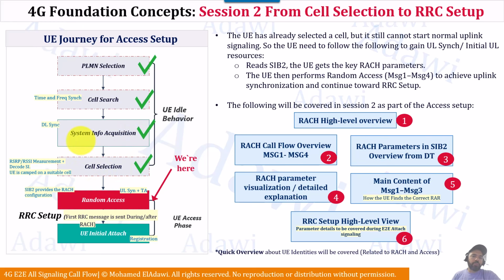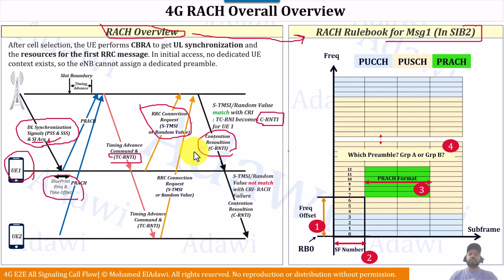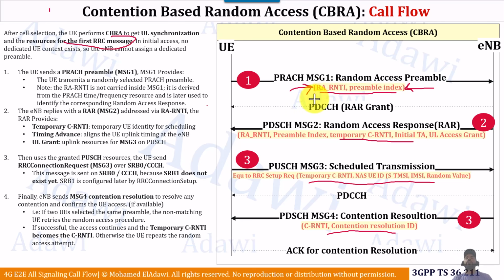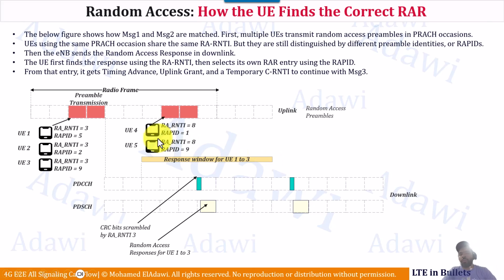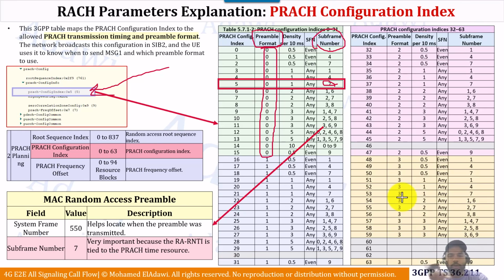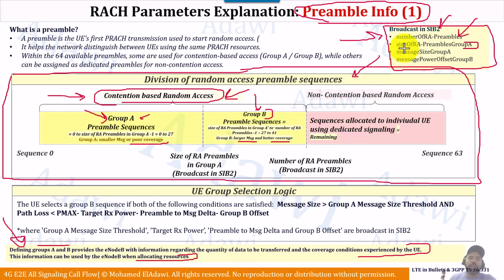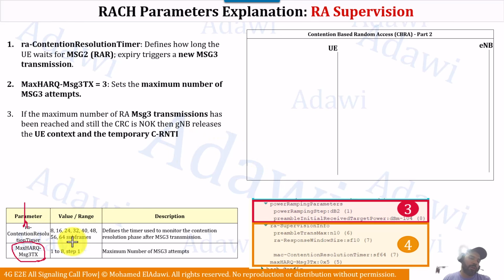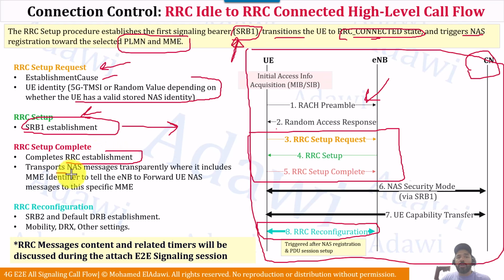LTE RACH/RRC Call Flow & PRACH Parameter Details, RA-RNTI, SIB2 | 4G E2E Signaling Session 2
Welcome to Session 2 of the 4G End-to-End Course.

In this video, we break down the LTE Random Access Procedure (RACH) step by step and explain how the UE moves from downlink synchronization to uplink synchronization before starting the connection setup process.

This session covers the complete RACH overall overview, RACH types, and call flow explanation, including:

Contention-Based Random Access (CBRA)
PRACH detailed call flow
UE identities overview
RA-RNTI explained
How UE finds the correct RAR
System Information acquisition recap
SIB2 content and RACH-related parameters
PRACH frequency offset
PRACH configuration index
PRACH format
Root Sequence Index
Preamble information parameters
Preamble power ramping
RA supervision parameters
RACH MSG1, MSG2, and MSG3 content
RRC Setup call flow

If you want to understand LTE RACH procedure, PRACH planning, RAR decoding, UE identity handling, and RRC connection setup in a simple and practical way, this session will help you build a strong foundation.

Topics covered in this lesson:
LTE RACH procedure, PRACH, RAR, RA-RNTI, temporary C-RNTI, C-RNTI, SIB2 parameters, PRACH configuration, root sequence index, power ramping, LTE signaling, LTE call flow, and RRC setup

Cleaned-up chapter list
00:00:00 Introduction
00:01:40 Session 2 Content
00:05:05 RACH Overall Overview
00:19:55 RACH Types and Call Flow Overview
00:27:56 CBRA Detailed Call Flow
00:34:38 UE Identities Overview
00:37:10 RA-RNTI Explained
00:40:25 How UE Finds the Correct RAR
00:43:02 SI Acquisition Recap
00:44:10 SIB2 Content – Parameters
00:49:18 PRACH Frequency Offset Parameter
00:52:23 PRACH Configuration Index
00:56:36 PRACH Format
00:59:42 Root Sequence Index
01:05:16 Preamble Info Parameters
01:14:03 Preamble Power Ramping
01:21:52 RA Supervision Parameters
01:26:03 RACH MSG1 Content
01:28:46 RACH MSG2 Content
01:31:37 RACH MSG3 Content
01:33:17 RRC Setup Call Flow